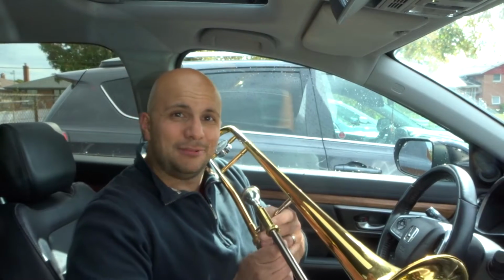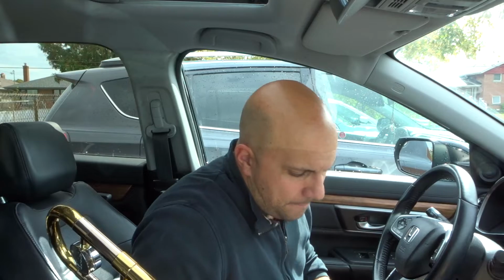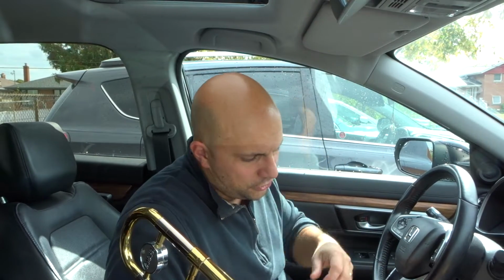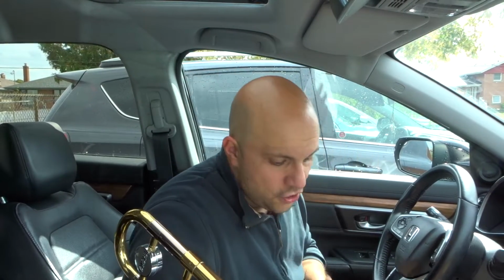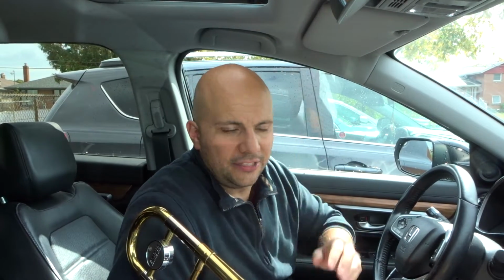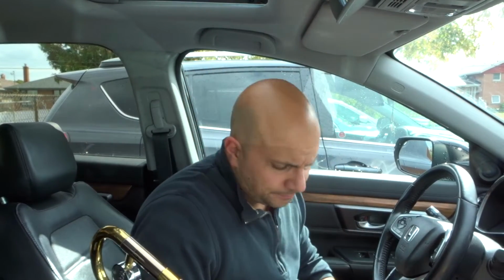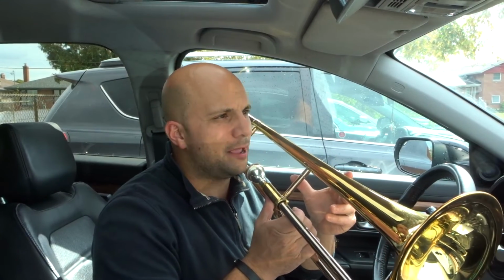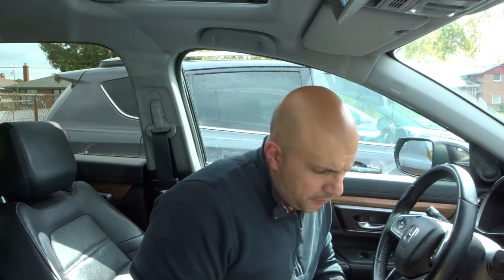Horrible Trombone Learning Mistakes To Avoid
In this video, I show you and tell you about some of the worst trombone learning mistakes that you can do while being a beginner at playing the instrument. These mistakes will truly slow down the learning process, and will hinder your ability to play the instrument well. With that being said, if you are  making these mistakes, please make every effort to stop them immediately, and correct them whenever possible.